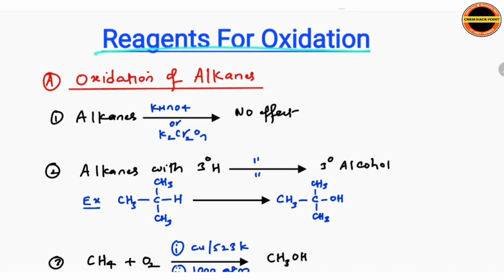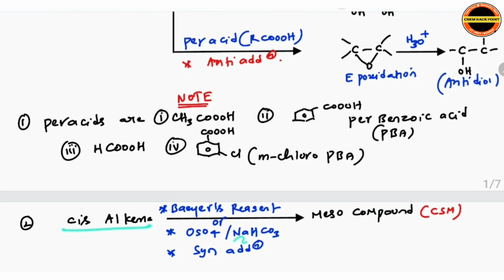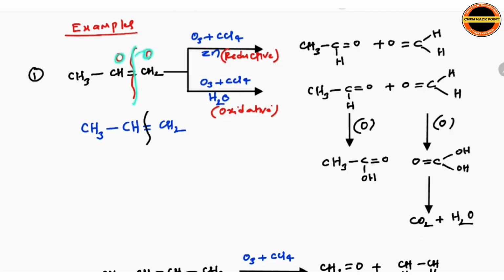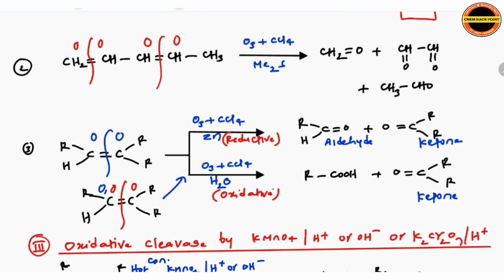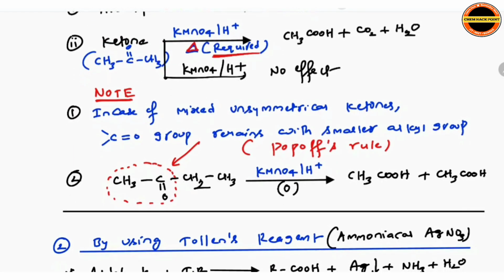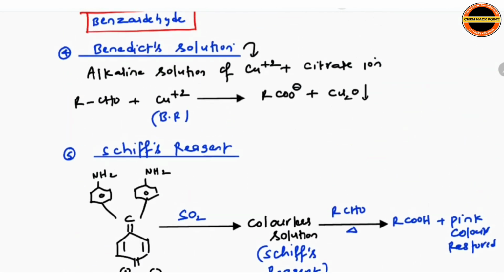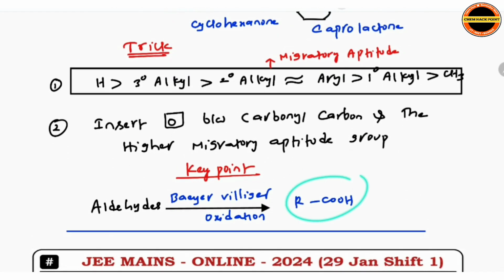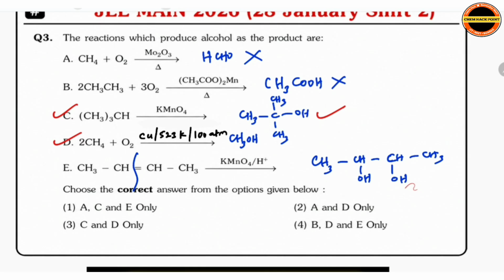The Ultimate Organic Oxidation Cheat Code for JEE 🔥 (KMnO₄, PCC, O₃)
Confused by KMnO₄, O₃, PCC, CrO₃, H₂O₂, OsO₄, and other oxidation reagents?

In this one-shot revision, you'll learn all important oxidation reactions of:
✅ Alkanes
✅ Alkenes
✅ Alkynes
✅ Aldehydes
✅ Ketones

This video covers:
• Strong vs Mild Oxidizing Agents
• Ozonolysis Reactions
• Baeyer’s Reagent (Cold Alkaline KMnO₄)
• Hot Acidified KMnO₄ Reactions
• PCC, PDC, Jones Reagent
• Aldehyde to Carboxylic Acid Conversions
• Ketone Oxidation Tricks
• JEE Main & Advanced Important Questions
• Fast Revision Notes & Memory Tricks

Perfect for JEE Main, JEE Advanced, NEET, Boards, and Olympiad preparation.

Watch till the end for exam-oriented tricks and frequently asked reaction patterns.